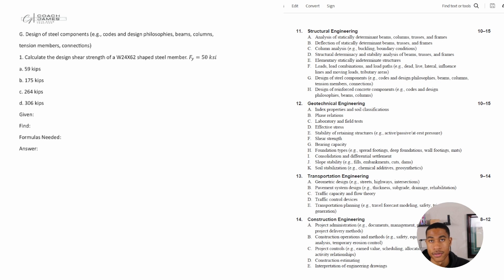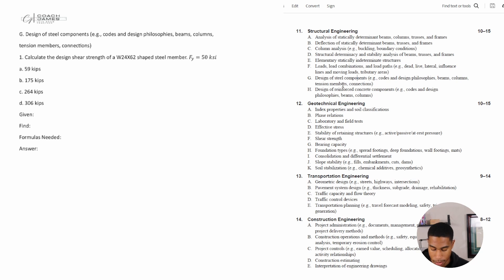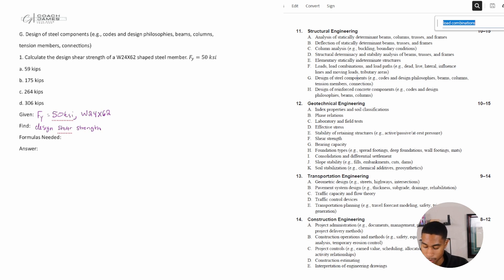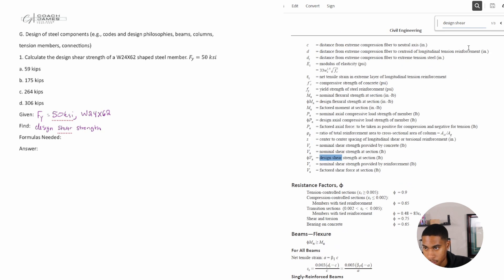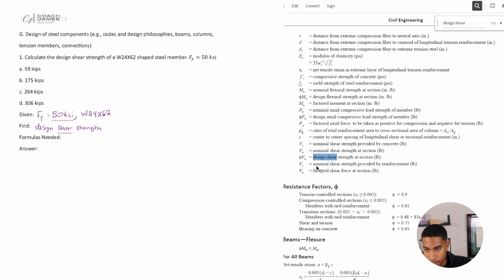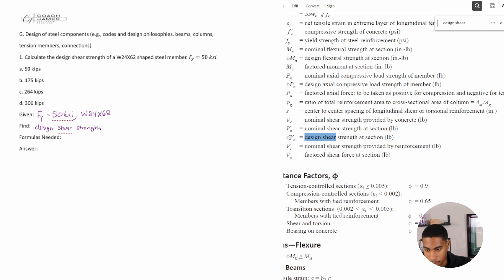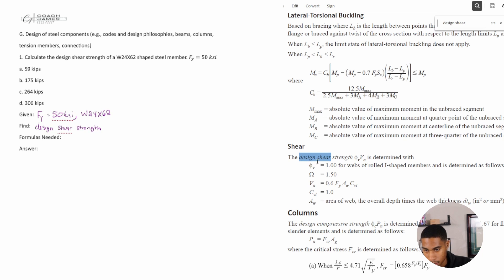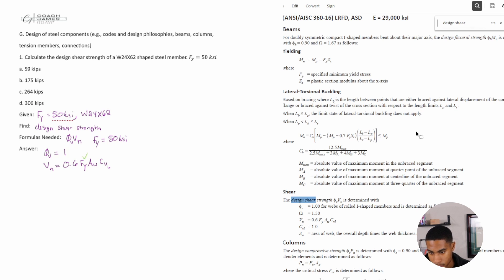2024 FE Exam Review Civil Structural Engineering Design Of Steel Components Practice Problem & Sol.